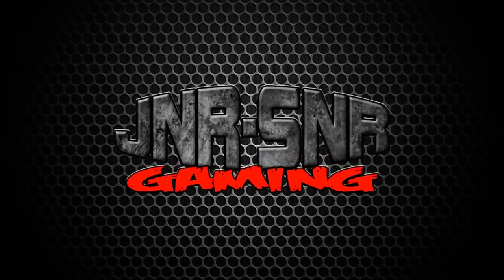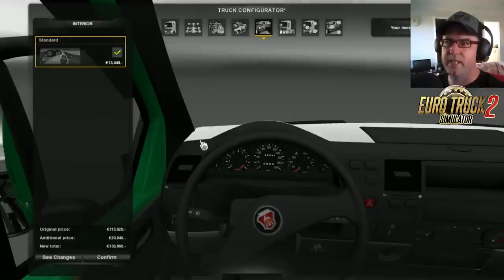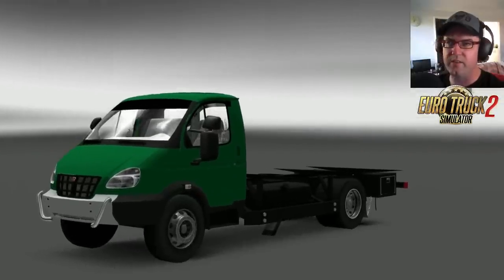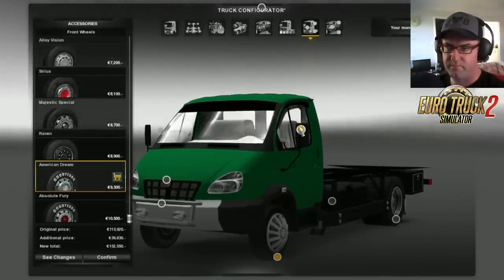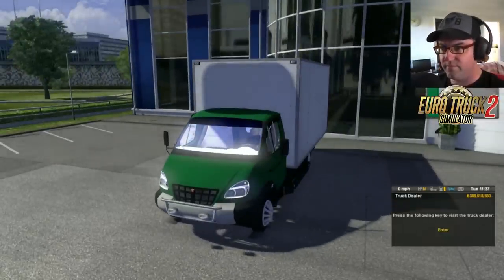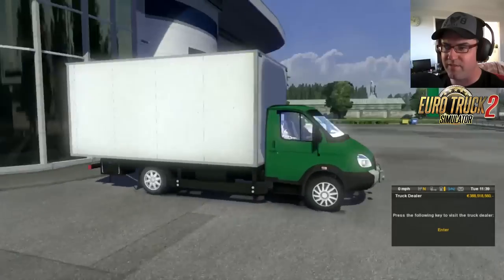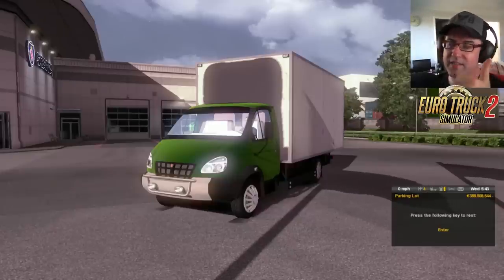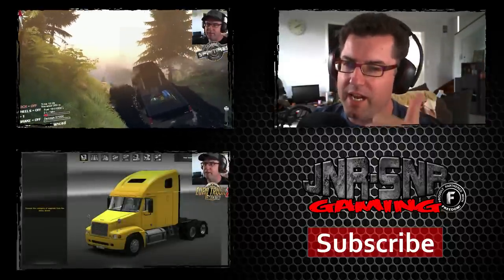ETS 2 PATCH 1.16 | Gazelle Valdai + Trailer | SNEAK PEEK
The Gazelle Valdai or GAZ-3310, depending where your from was first made in 2003 and is still made today. A product of Russia this vehicle has had many names. GAZ GAZelle, GAZ Sobol, and the Gazelle Valdai. All with slight deference but still the same truck.

Mods Used
Gazelle Valdai + Trailer

Steam Link
Euro Truck Simulator 2

Other Links
ETS2mods

Part of the Freedom! network